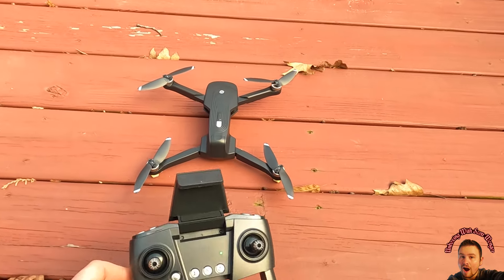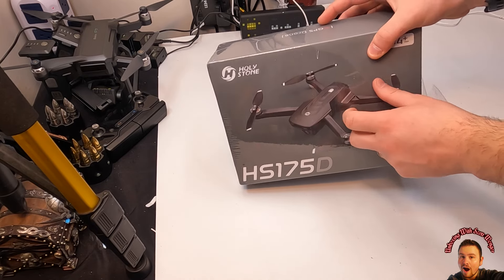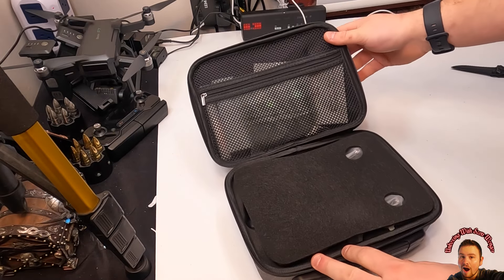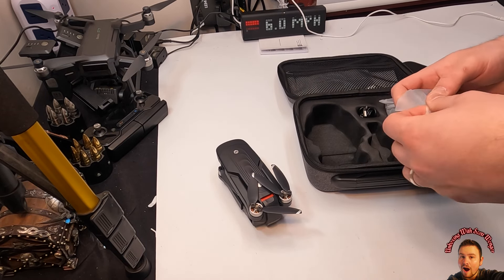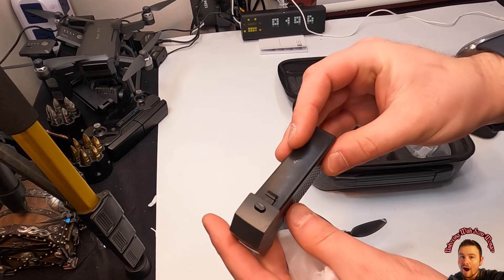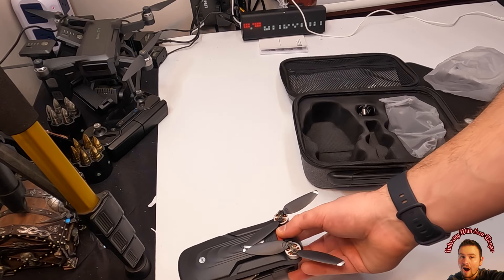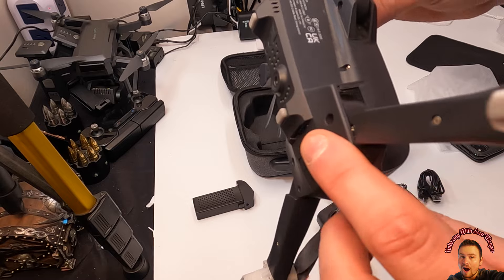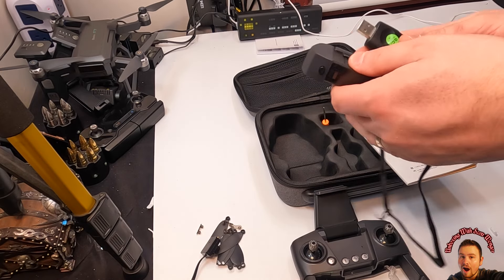Unboxing: Holy Stone GPS Drone with 4K Camera for Adults - HS175D RC Quadcopter with Auto Return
If your interested you can buy it

HOMESTEADTESSIEFREE